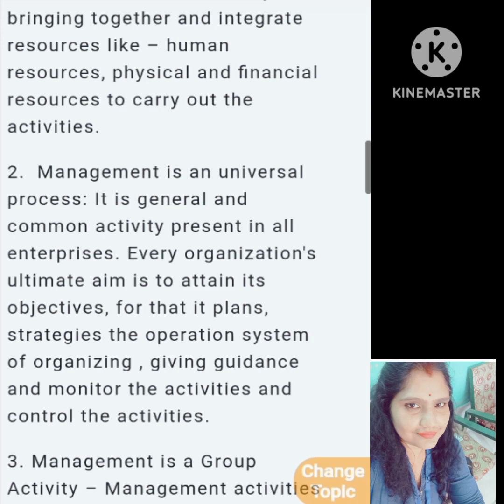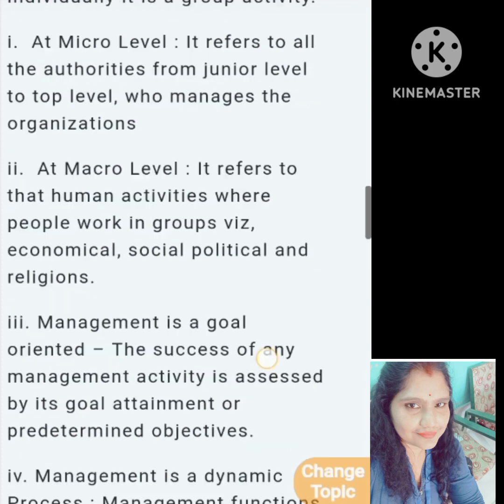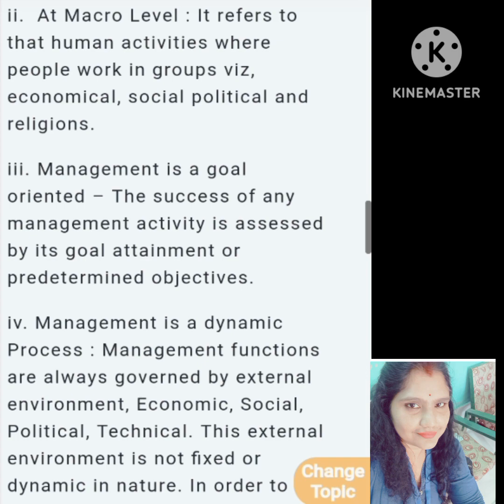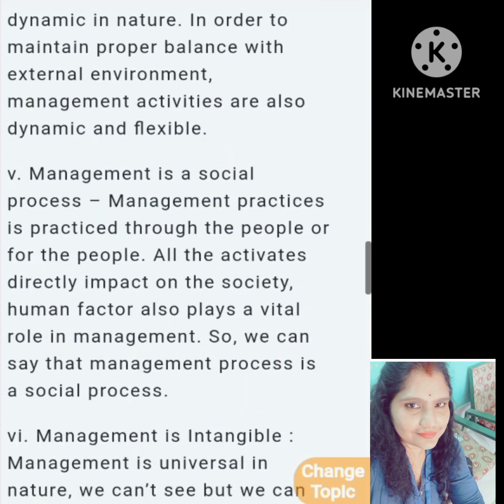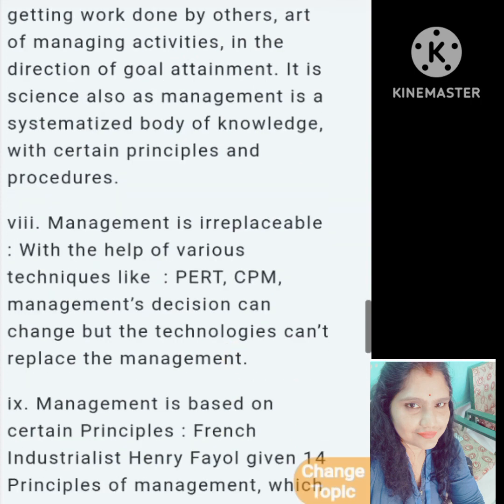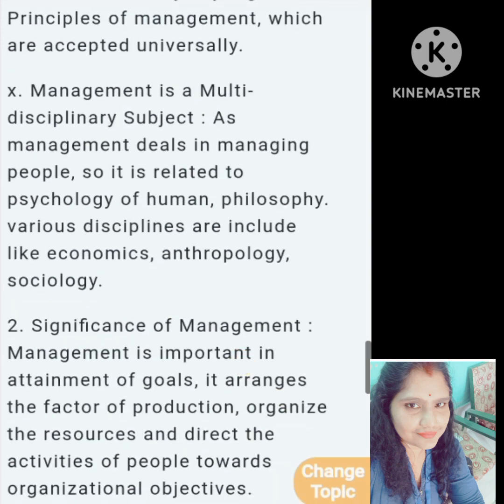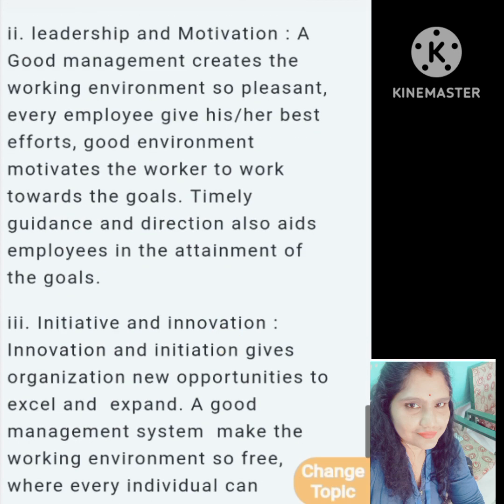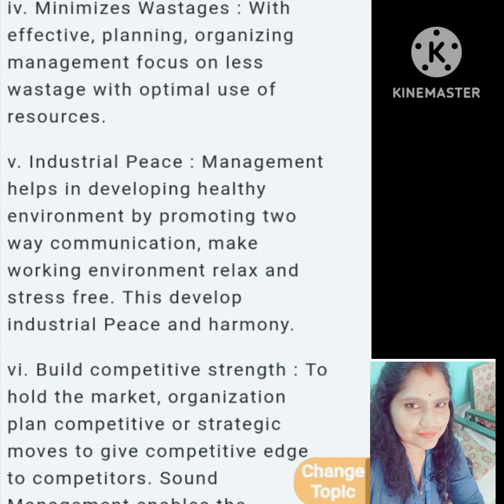LR 11, PODSCROB MANAGEMENT, CLIP BY DR JAYANTHI V SEN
Thanks &Credit to one and all concerned